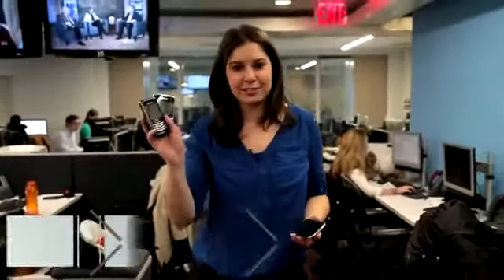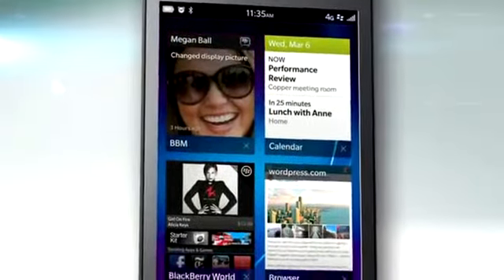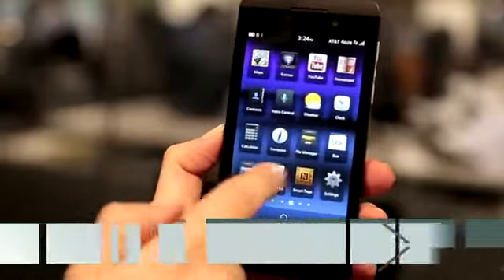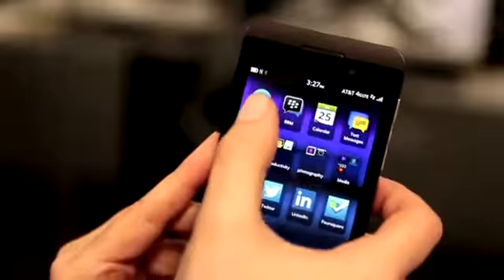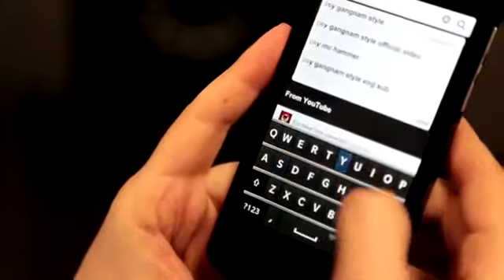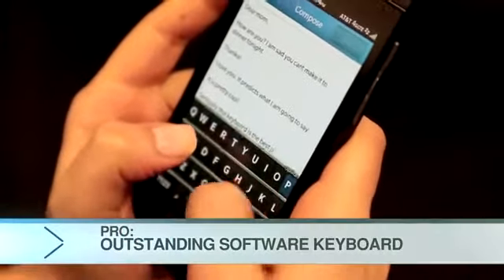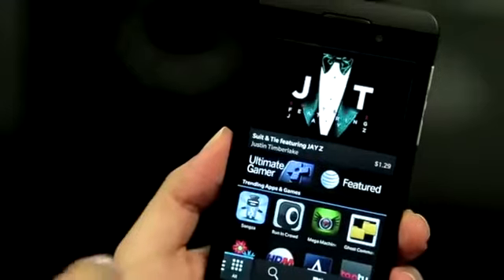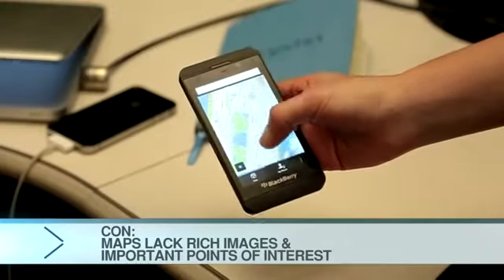BlackBerry 10 OS Announcement Event: Research in Motion's Z10 Device First Look Video Review